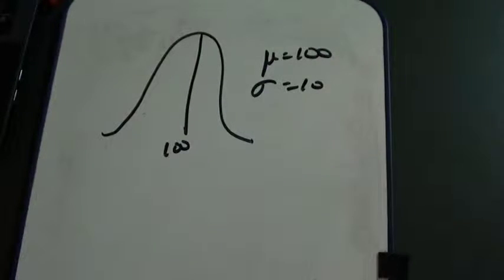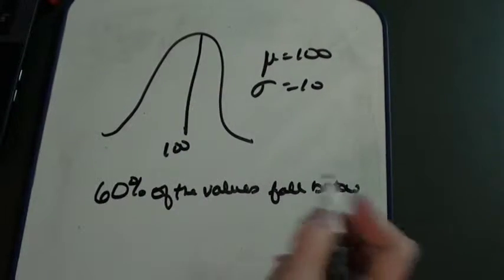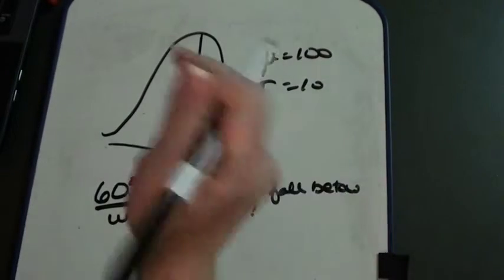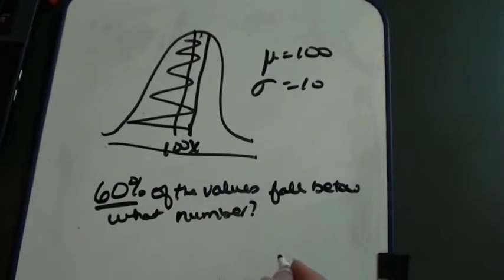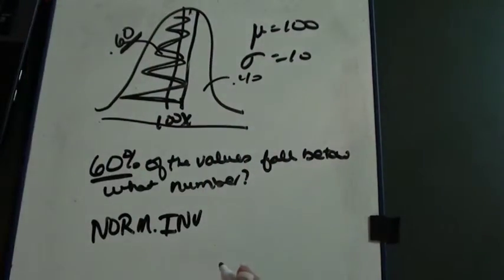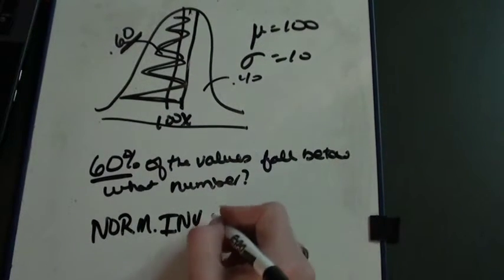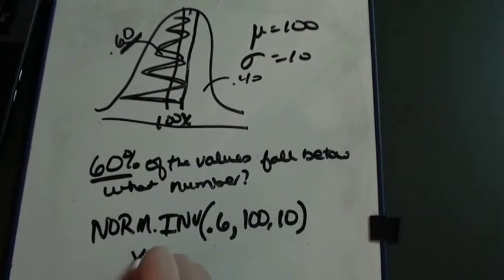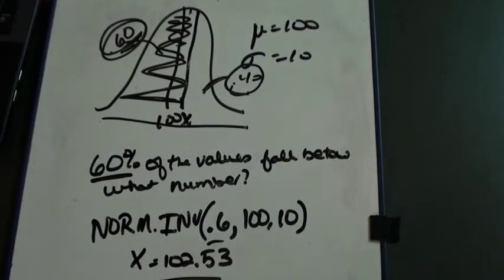Ch 6 Part 6 of 6